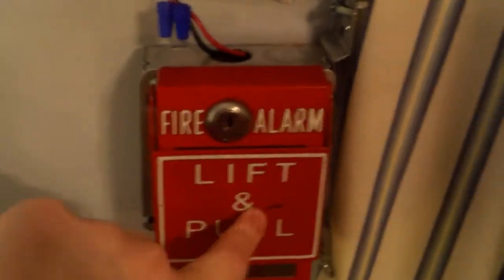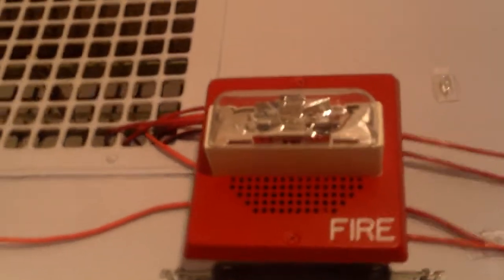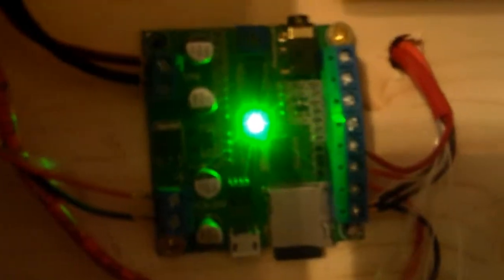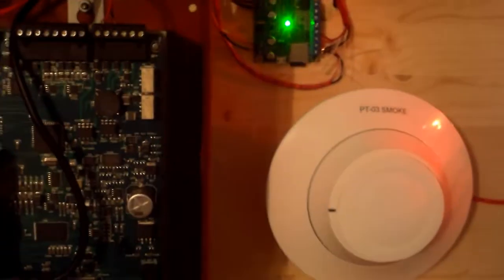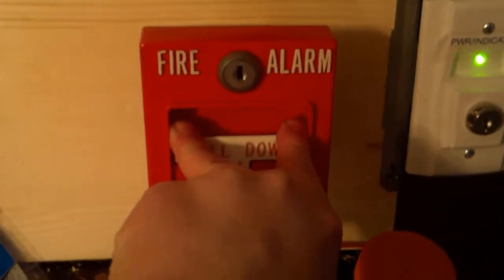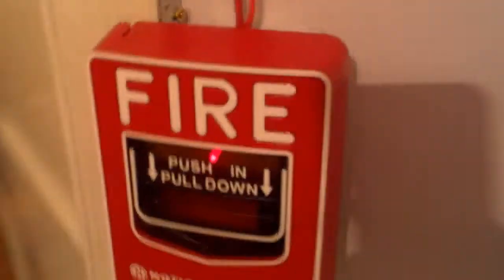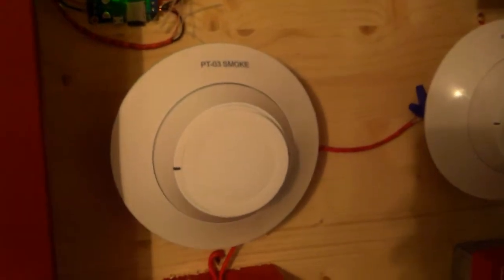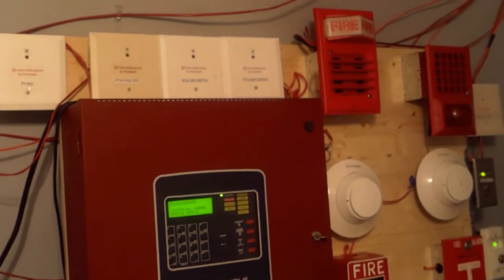Fire Lite MS 9600UDLS Season 1 System Test 18 |Requested by Vintage Fire Alarm Guy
Addressable System Test 18 with working E70 this time thanks to a 12 volt power supply behind my board.

NACs Used: Simplex 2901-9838 w/ 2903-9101

FCI-HP w/ Space Age AV32

SUNS CB-6 (SUP)

Wheelock CH-CF1 (SUP)

SLCs Used: Simplex 4251-20

ESL RMS-1T

Notifier NBG-12LX

Fire-Lite SD365

System Sensor RTS-151 (SUP)

Speaker on E70 does Johnson Controls IFC2-3030 Hi-Lo Tone when 9600 is in alarm.

Ya'll enjoy the video!!

To Request a system test on my PFC-4064 (Main System):

1. Pick 2 alarms and 2 pull stations you’d like to request.

2. Choose a coding for the panel. Codings are by the Zones. (Temp 3, March Time, Pulse, or None)

3. Request which detector you want me to test, and what tool to test it with.

4. Request if you’d like me to do the manual release key switch, or activate the CO detector.

5. Put in your answers by letting me know as a comment on here, my recent video, or friend and dm me through discord. Also give the name of your YouTube channel if you have one so that I can put you down.

For the MS9600udls System (Addressable System):

1. Choose 2 alarms for the NACs.

2. Choose 2 conventional pull stations for address points 1 and 5.

3. Choose a Coding for the NACs. Codings are done by NACS. (California Code, Temp 3, March Time, and Steady)

4. Choose whether to activate the SD365 (Smoke) or H365RA (Heat)

5. Request if you’d like me to activate the system with the BG-12LX or NBG-12LX

6. Put in your answers by letting me know as a comment on here, my recent video, or friend and dm me through discord. Also give the name of your YouTube channel if you have one so that I can put you down.

Discord: FireLite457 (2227 is my number)